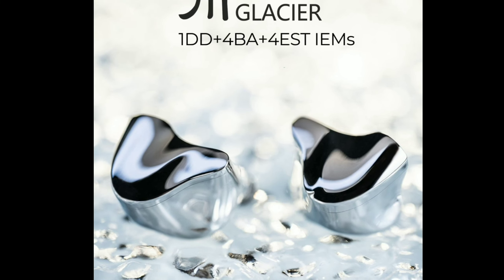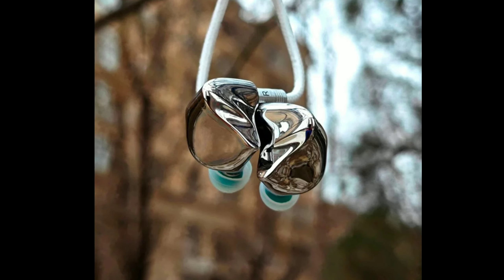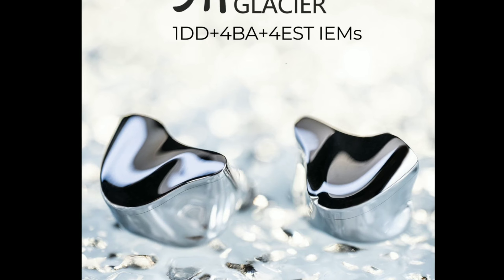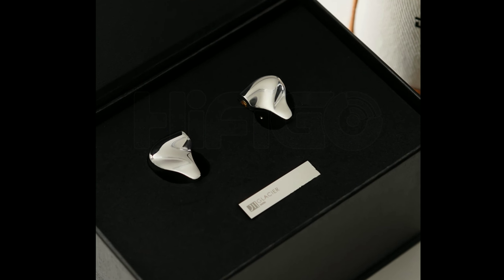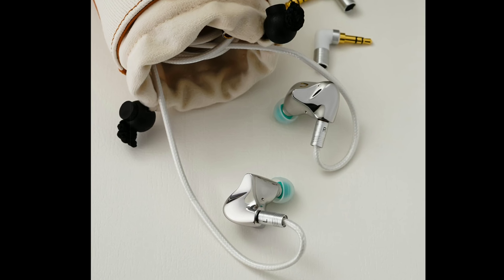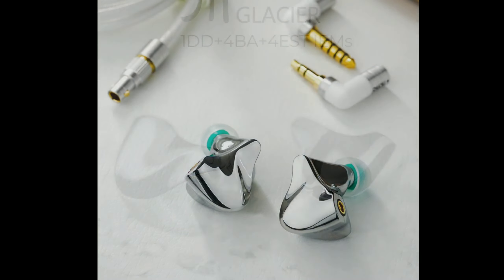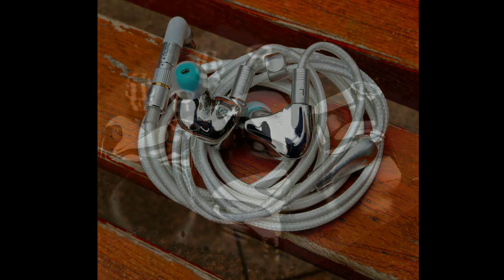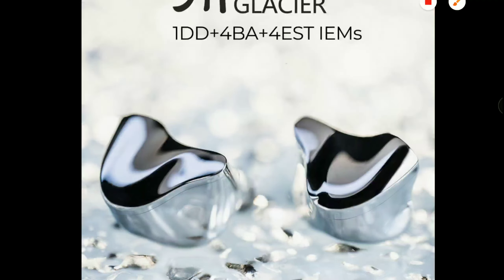DUNU Glacier Brand New Nine-Driver Earphone Debuts with 1DD+4BA+4EST Drivers priced at $1350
DUNU Glacier Brand New Nine-Driver Earphone

DUNU is a prominent name in the HiFi IEM Industry. For many years, DUNU has gained a reputation as one of the leading in-ear monitor brands from Shenzhen. They have an exclusive range of in-ear monitors available across different price brackets. We have entry-level models such as the DUNU Kima/Kima Classic, we have premium-level models such as the DUNU SA6 series, etc. Today, we are delighted to bring you all the latest flagship-level multi-driver tribrid set from the house of DUNU, introducing the all-new DUNU Glacier. The name says it all, the DUNU Glacier is inspired by the Icy mountains that carry a true natural beauty with them. The tuning of the pair has also been precisely adjusted for a truly high-resolution sound reproduction. With its nine-driver tribrid configuration on each side, DUNU Glacier delivers a sound that you will remember. Prepare yourself for a journey through the beautiful Icy Glaciers, and experience the ultimate sound of the DUNU Glacier for yourself.
DUNU Glacier is launched for $1349.99